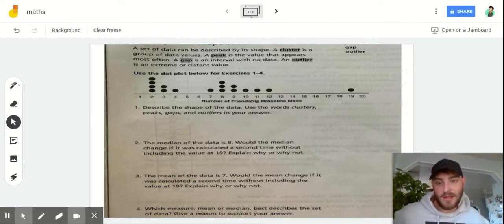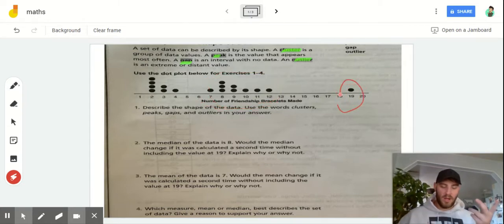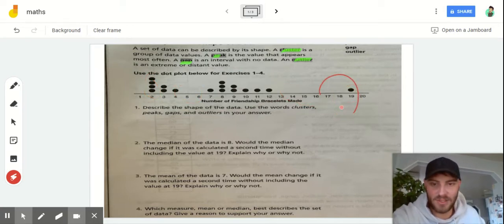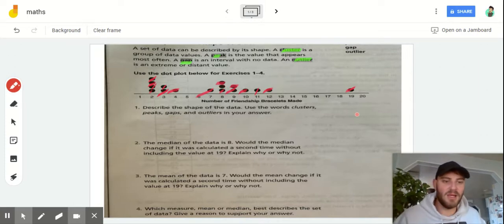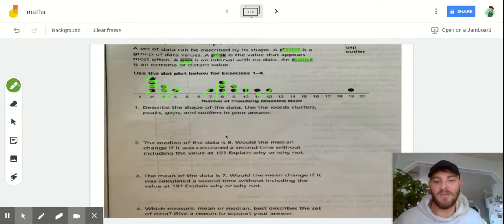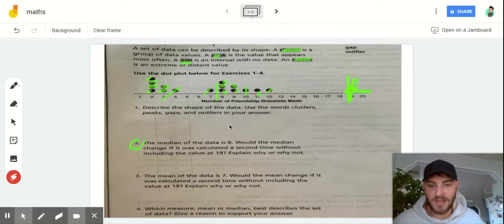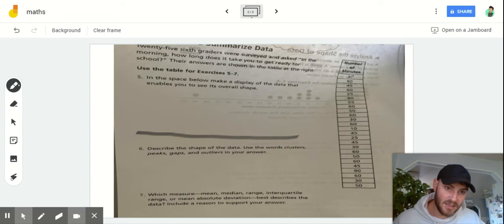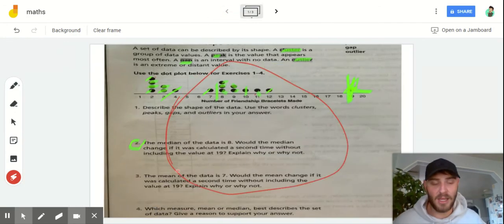April 9 Math Packet 8-10 (analyze dot plots)